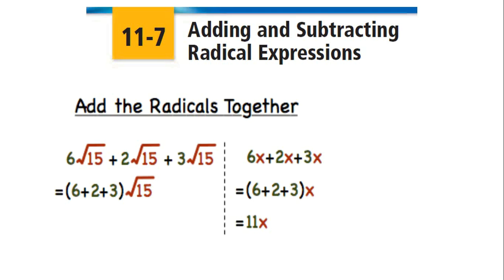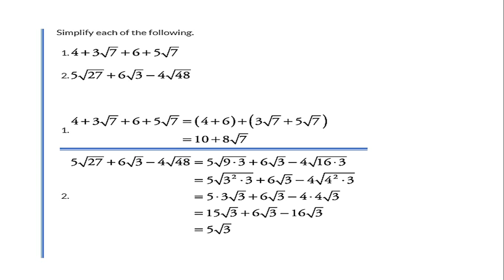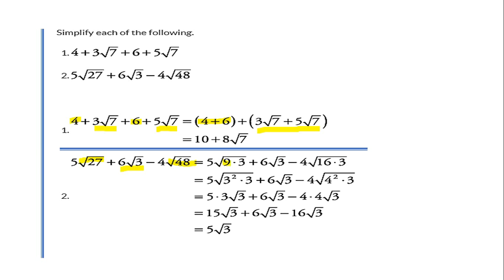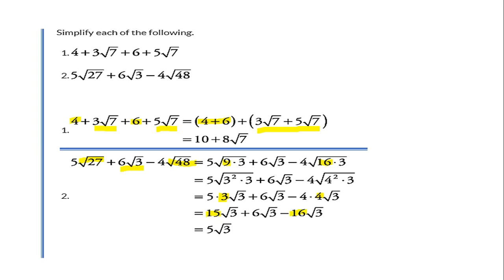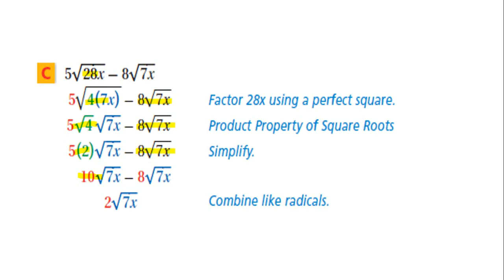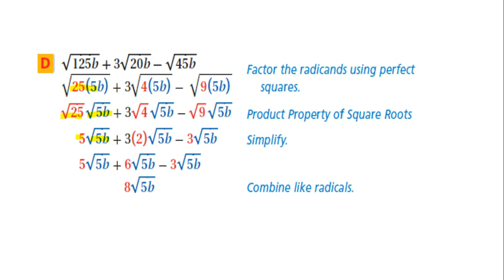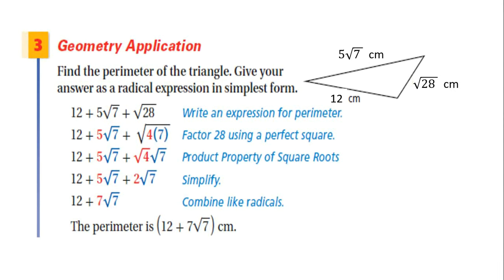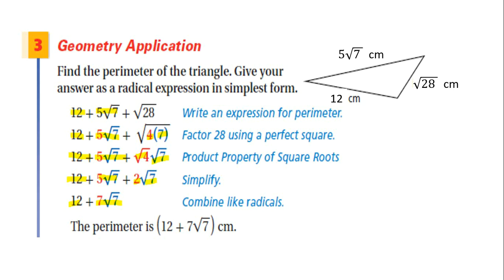11 7 part2